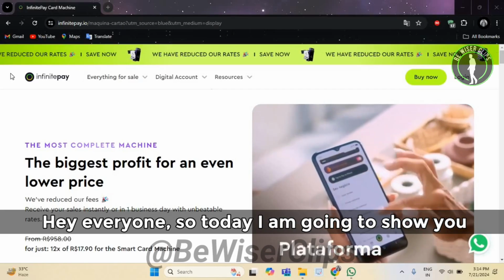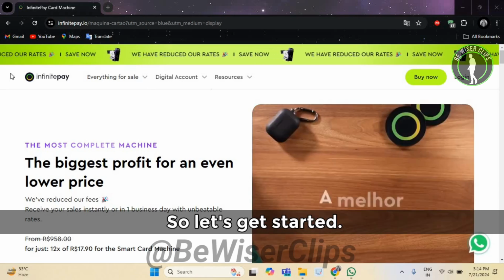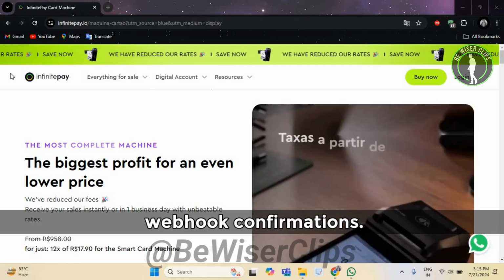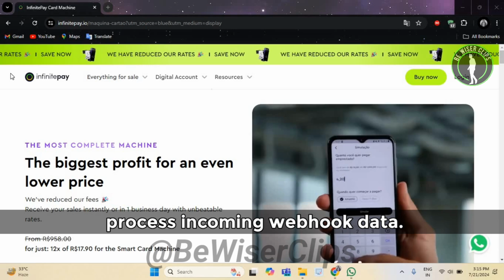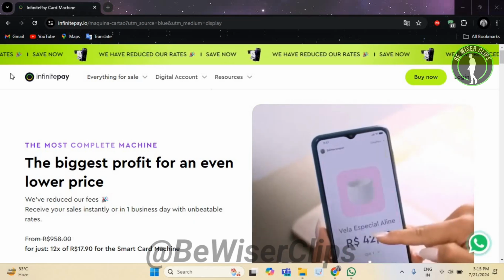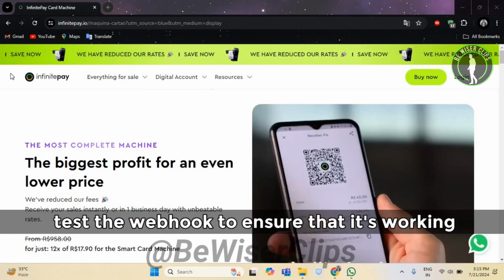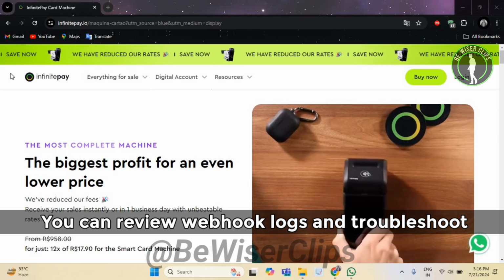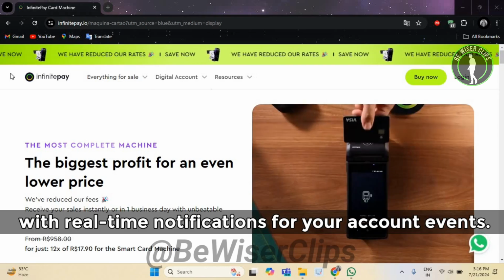How to Set Up Webhooks in InfinitePay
This video shows you How To Set Up Webhooks in InfinitePay Infinitepay.io Tutorials! Watch this Video till the end to learn How To Set Up Webhooks in InfinitePay Infinitepay.io Tutorials.

Were you able to figure out How To Set Up Webhooks in InfinitePay Infinitepay.io Tutorials Share this with your friends who want To Set Up Webhooks in InfinitePay Infinitepay.io Tutorials.

Problem Solved in this Video-:

What Do you Think of How To Set Up Webhooks in InfinitePay Infinitepay.io Tutorials?